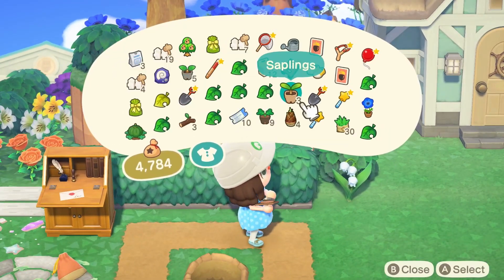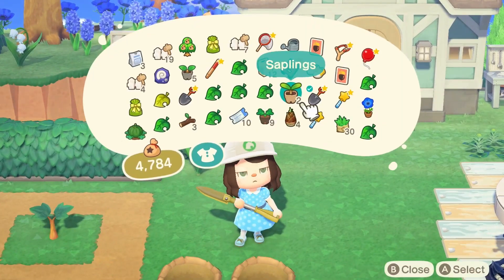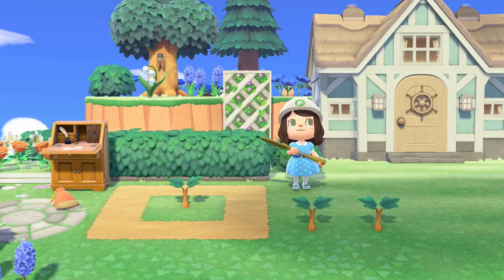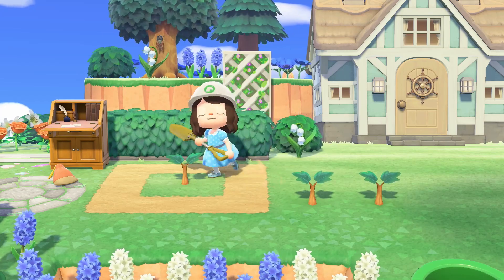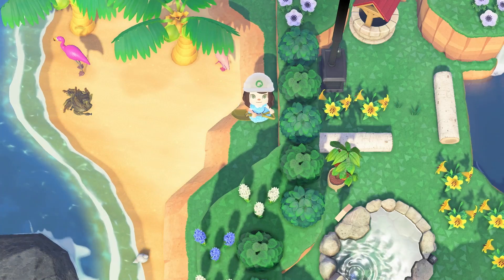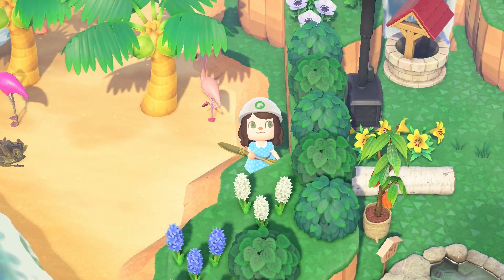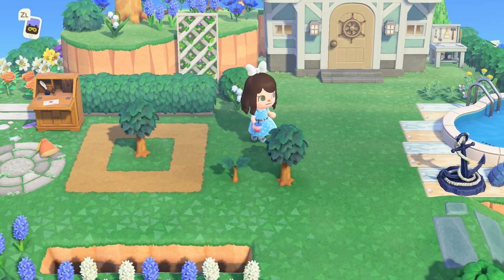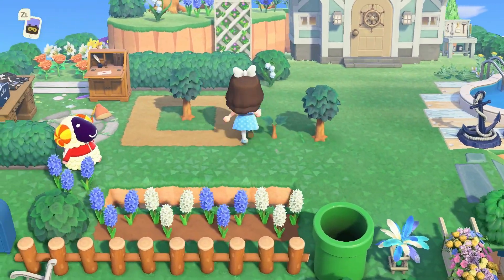How close can trees be to grow in Animal Crossing New Horizons? (Tree Guide)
Always good to branch out and try planting something new!

🗺️ Creator ID & Dream Address⤵ 🗺️
Southperry:
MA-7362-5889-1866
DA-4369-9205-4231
Orne:
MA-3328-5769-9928